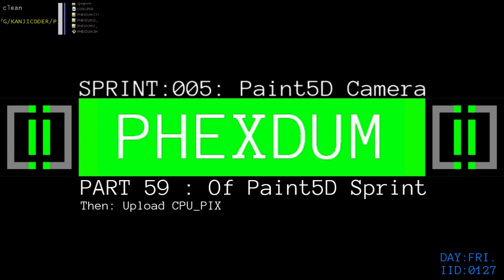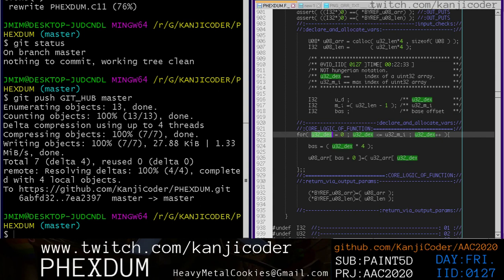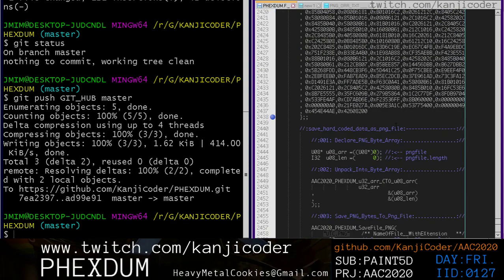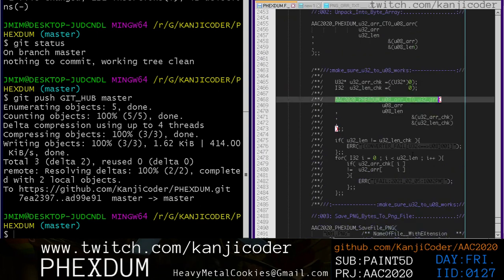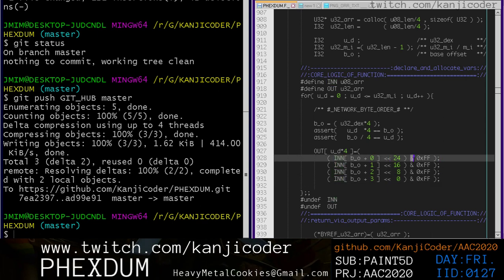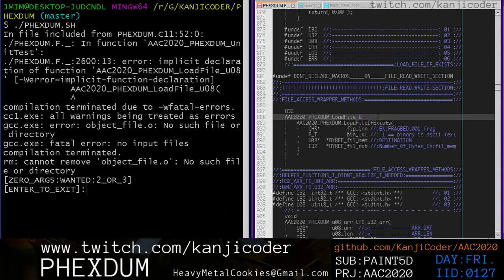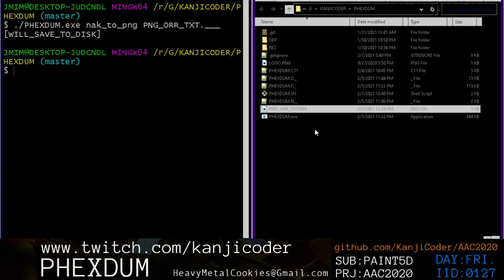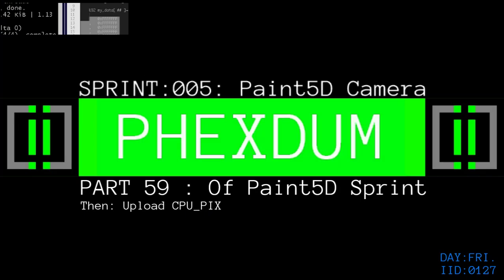127 : PAINT5D PART 59 PHEXDUM unit test 001 finished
FILE_NAME="127.2021_02_06.PAINT5D_PART_59_PHEXDUM_unit_test_001_finished.flv"